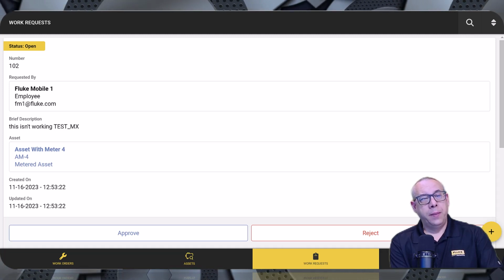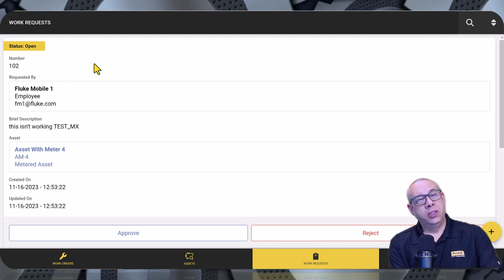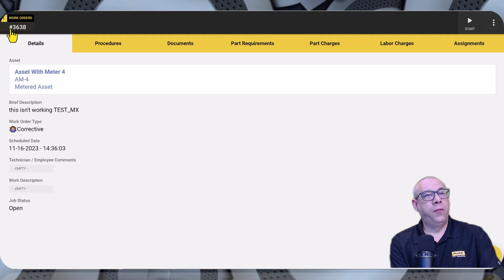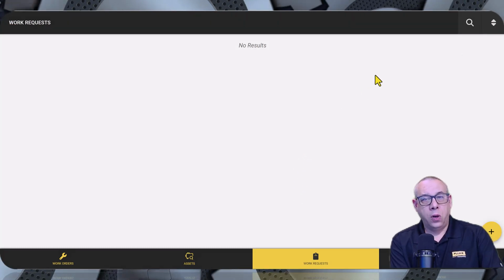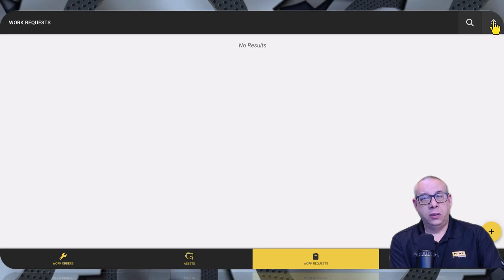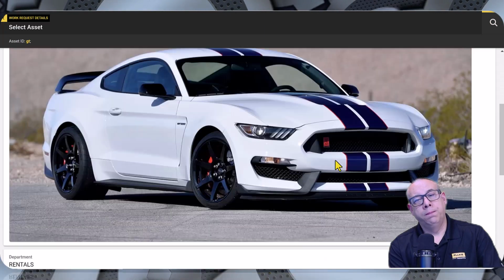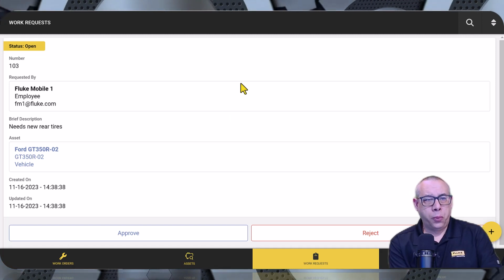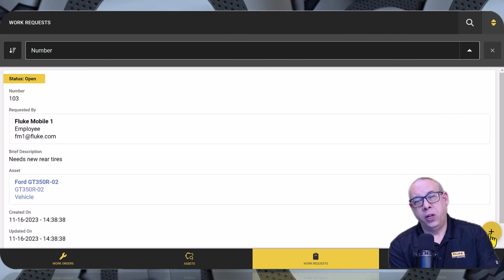X5 Fluke Mobile Work Request Process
Work requests in X5 Fluke Mobile made easy.
00:00 Introduction
00:05 Marker 1